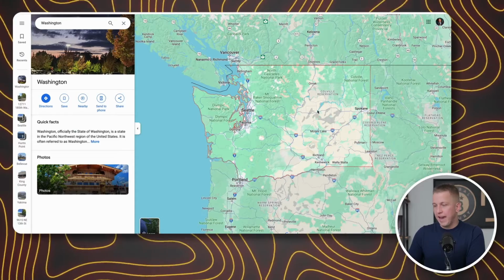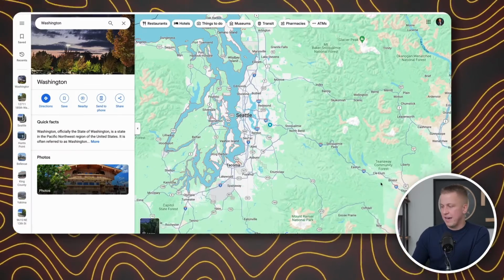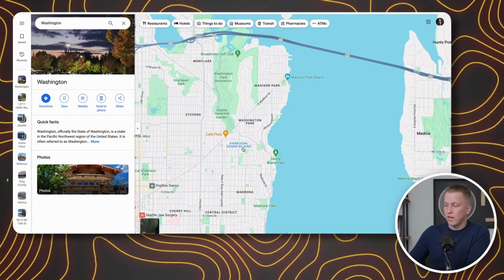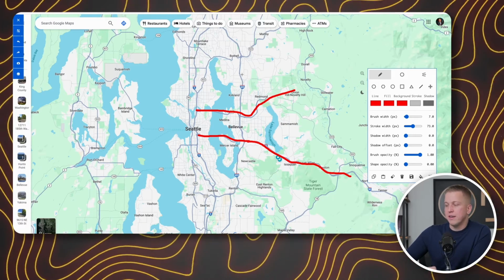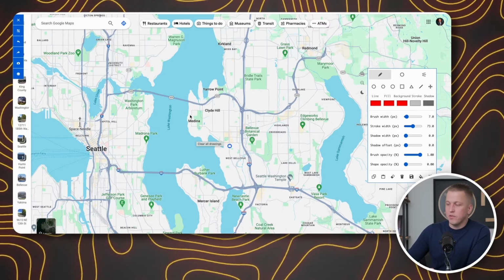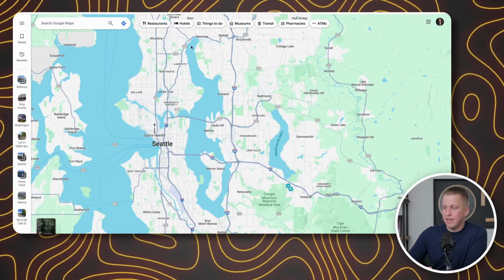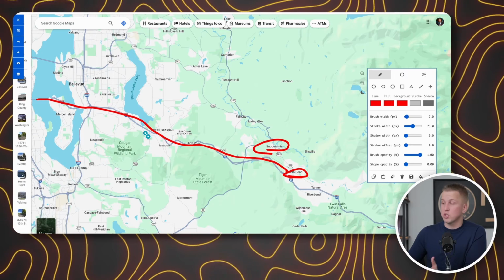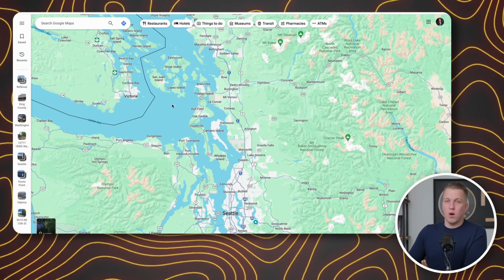Complete Map Tour of the WA-Seattle Area | Living in Seattle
Curious about the secrets of Washington's Seattle Area? Join us for a Complete Map Tour!

From the heart of Seattle to the scenic wonders beyond, this immersive guide has everything you need to explore the Evergreen State like never before.
Navigate through the neighborhoods, uncover hidden gems, and discover the best of Washington's urban and natural landscapes.
Chapters:
00:00 - Introduction
00:54 - Exploring Washington State: Geography and Climate
02:53 - Seattle: The Heart of Washington
03:13 - Navigating Seattle: Neighborhoods and Attractions
05:17 - Living on the East Side
05:30 - Transportation in King County: Getting Around
07:49 - Real Estate Insights: Cost of Living and Housing
13:12 - Visiting Seattle: Must-See Attractions
13:37 - Exploring Beyond Seattle: Nature and Islands
14:58 - Conclusion

🔔 Explore the real estate wonders of Seattle and Bellevue with me, Darius Cincys, your guide for ALL THINGS Seattle! Discover exclusive content on lifestyle, real estate, and the diverse culture of this beautiful region. Don't miss insider tips and guides.

📲 Considering a move to the Pacific Northwest or have market inquiries? Your priorities are my focus. Reach out anytime!

Join me on this exciting journey through the vibrant real estate landscape of Seattle and its surroundings. Your support means the world, and I can't wait to unveil the secrets of the Pacific Northwest with you!

Let's explore the charm and opportunities of Seattle together, creating unforgettable moments. 🏡🌆